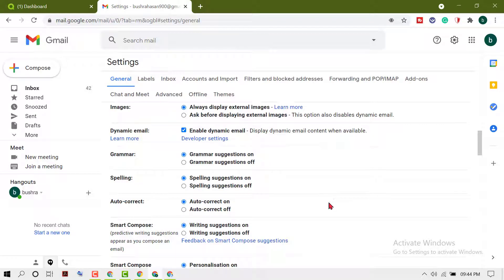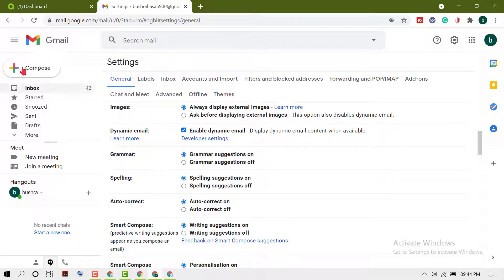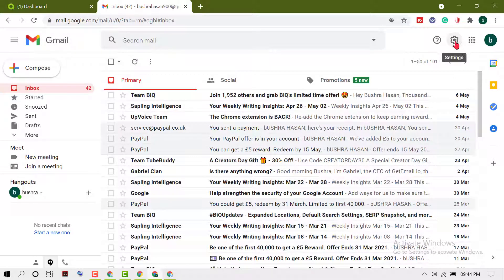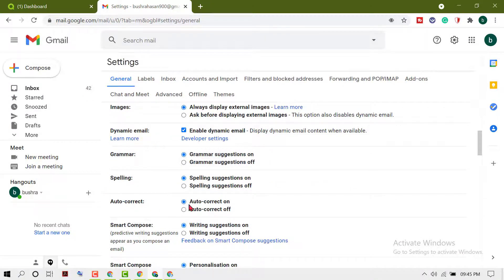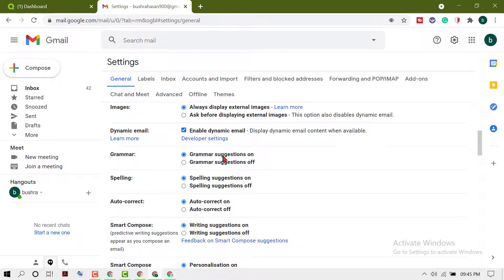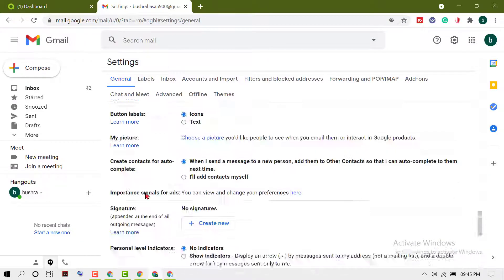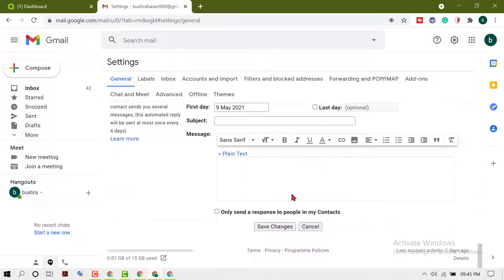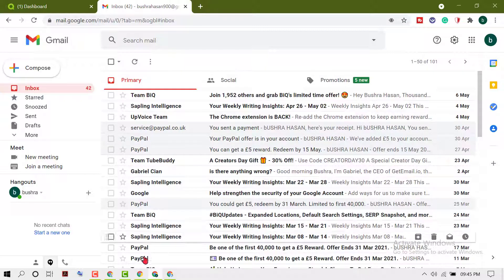how to turn on or off spelling suggestions in gmail